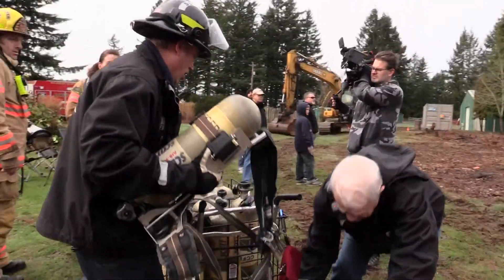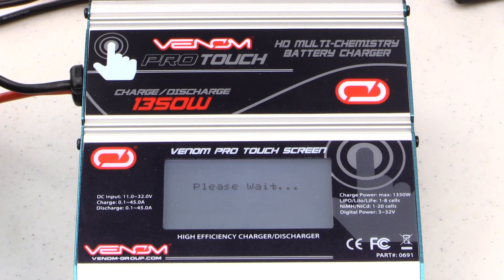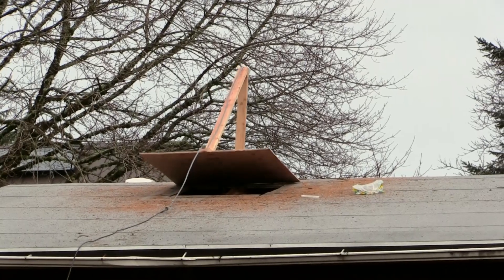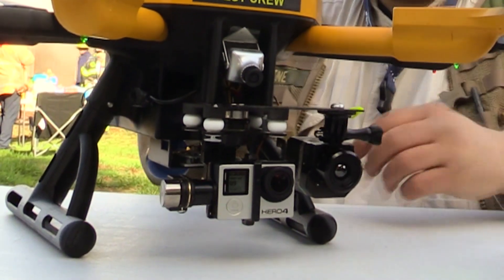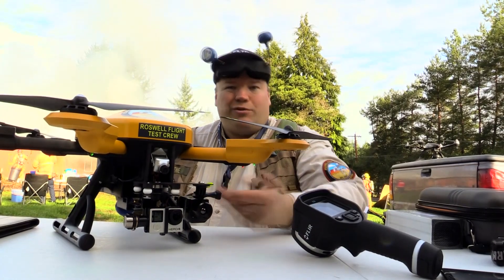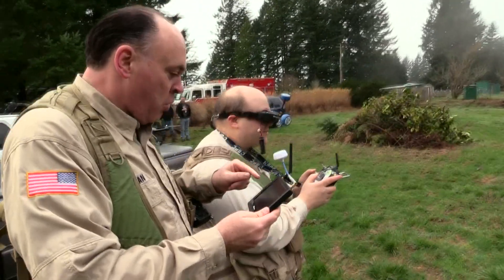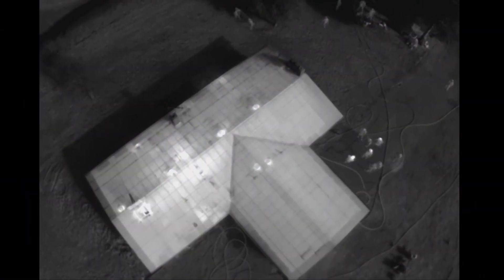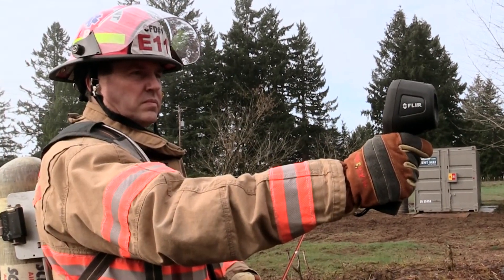Drone with FLIR Records House Burning Down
In this episode, the Roswell Flight Test Crew uses a FLIR VUE PRO thermal imaging camera on board a drone to capture an aerial perspective on a firefighter training exercise involving an actual residential structure: a 1,600-square-foot, single-story home that burned to the ground at the conclusion of the drill. Using the FLIR-equipped drone, the crew was able to determine the location inside the building where the fire was burning, as well as seeing heat escaping through a hole cut in the roof for ventilation, and a broken window. The primary drone for this mission was a 3D-printed Vortex hexacopter from Atlanta Hobby, equipped with a DJI E600 power system, NAZA flight controller and a 5.8 GHz FPV video transmitter connected to the FLIR, as well as a GoPro Hero 4 Black Edition mounted in a Zenmuse H3-3D gimbal. The drone was controlled using a Futaba 14SG radio and Fat Shark goggles were used to receive the video downlink, and powered by Venom Drone lithium-polymer batteries.